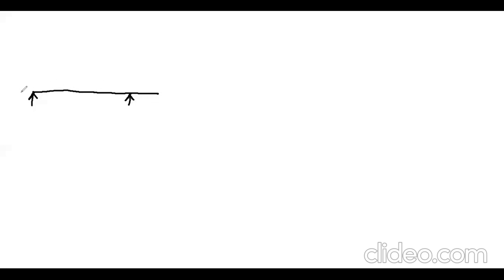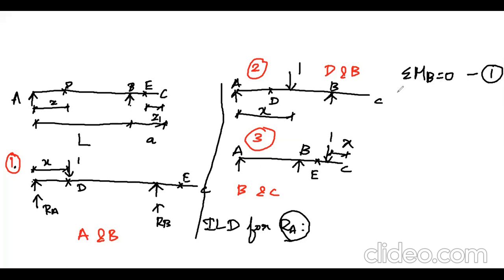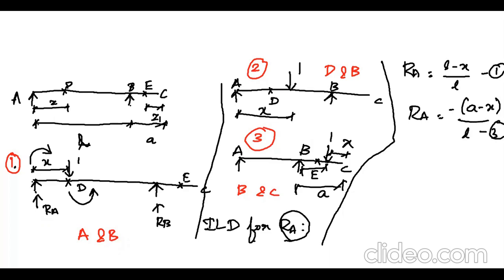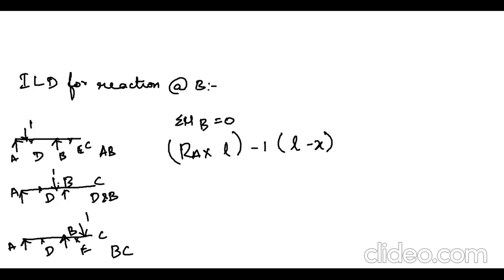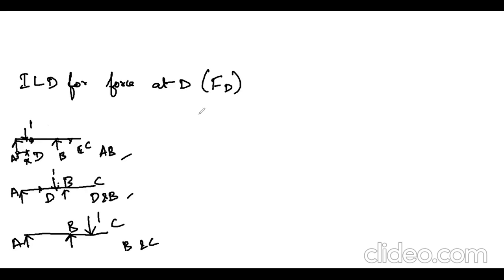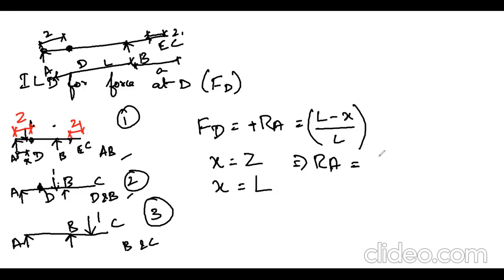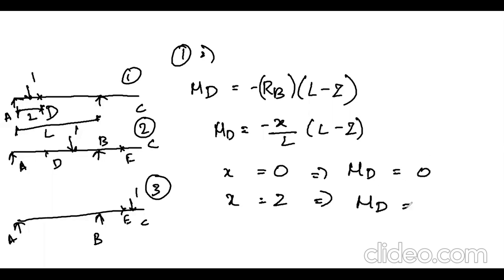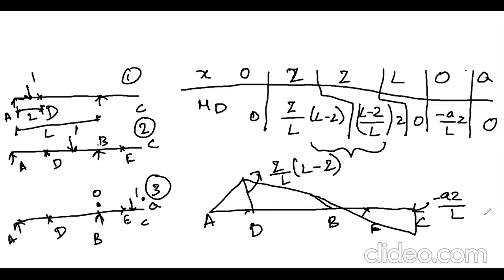STRUCTURAL ANALYSIS - ILD FOR OVERHANGING BEAMS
Let's make it simple